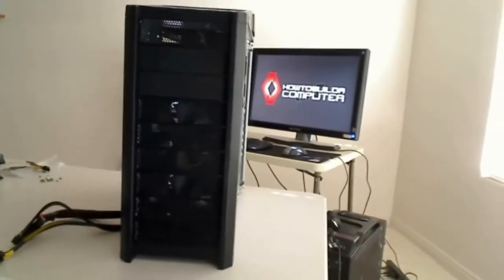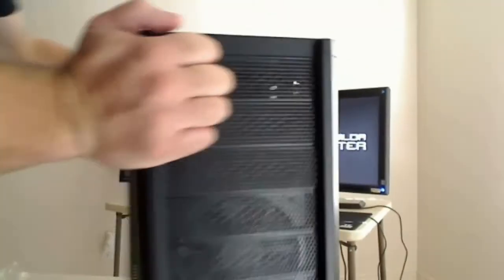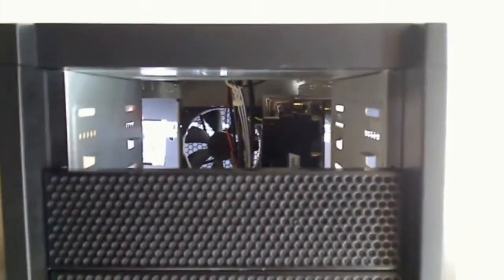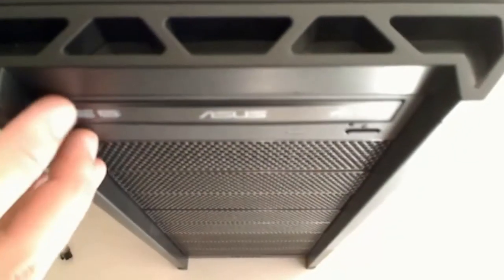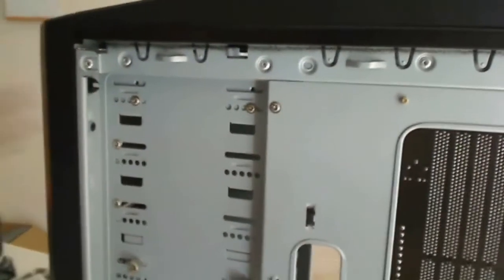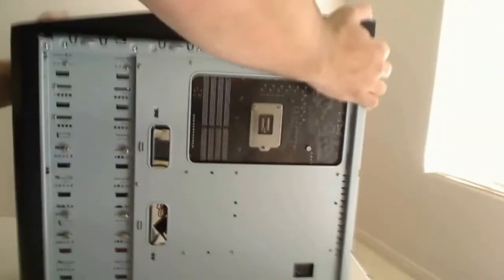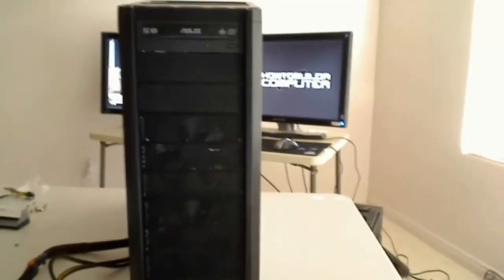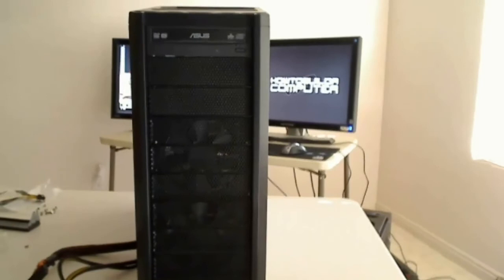How To Install CD-ROM 2012 - Step 10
- Learn how to install a CD-ROM drive into your new custom computer. This works the same for CD Burners, DVD Burners, and Blu-Ray drives.